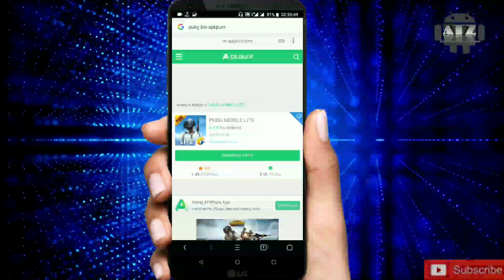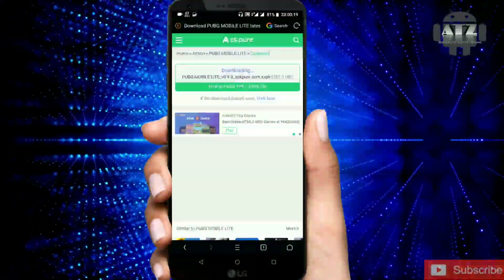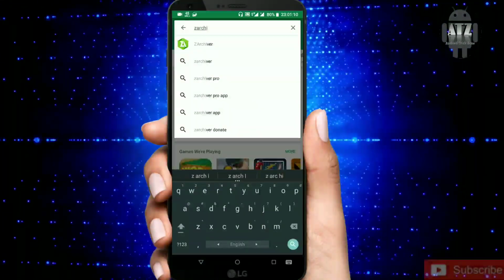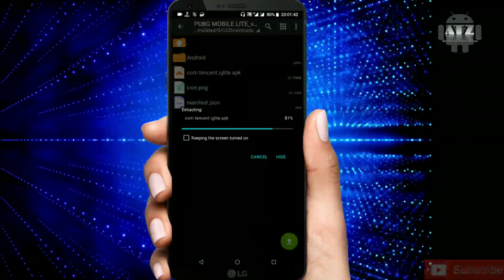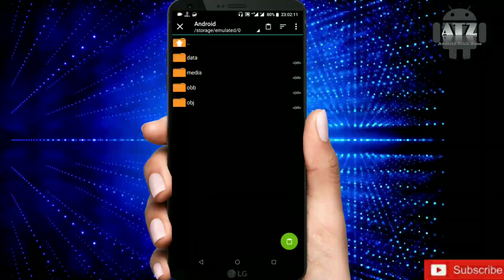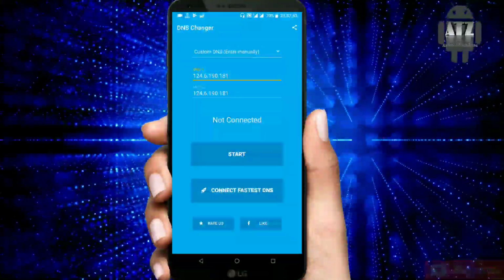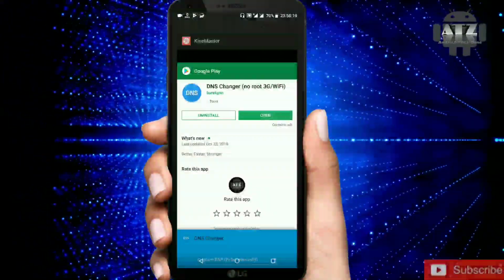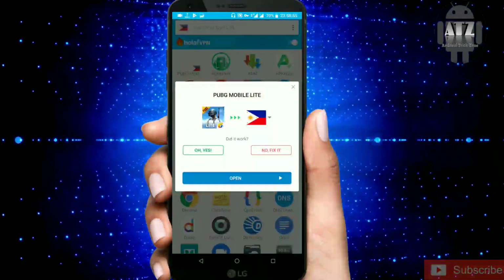PUBG Mobile Lite latest installation method & all network error fix | 100%Working | ATZ☢️☢️☢️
Hi guys !
Im AAS!
Today in this video you will learn how to install pubg lite in any android device!

this game is suitable for any 1gb and 2gb ram phones.

i am giving apkpure link because this game is in development so it updates eventually
this link will always provide you the updated files.